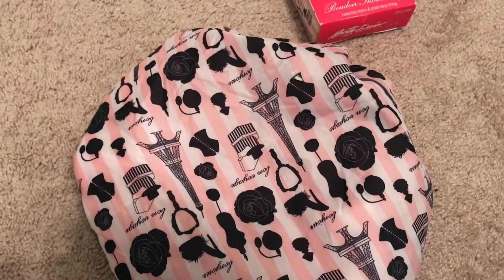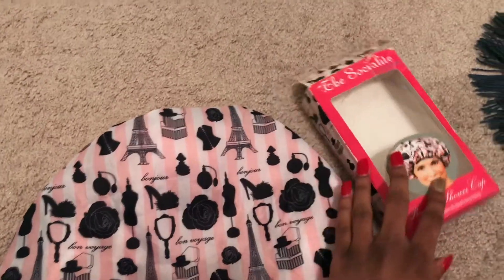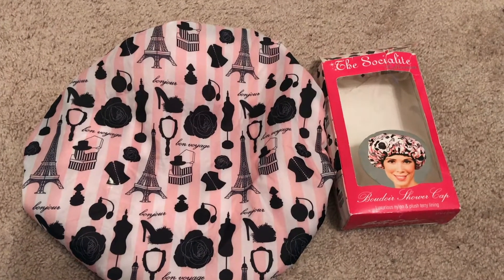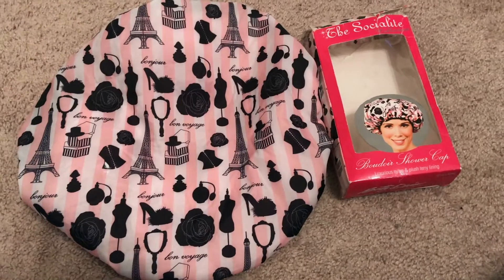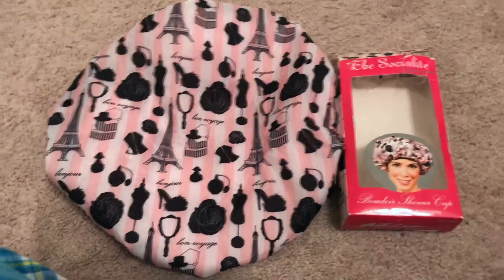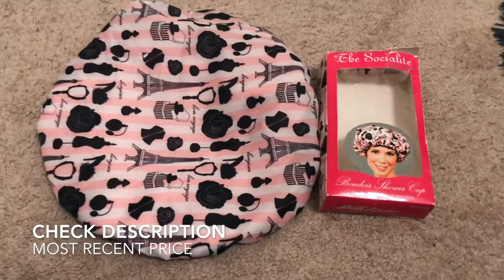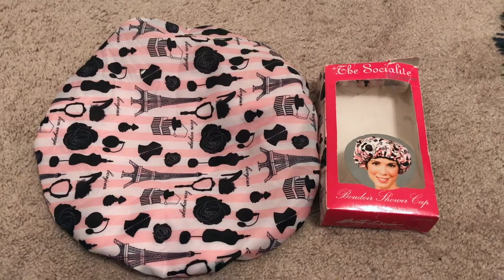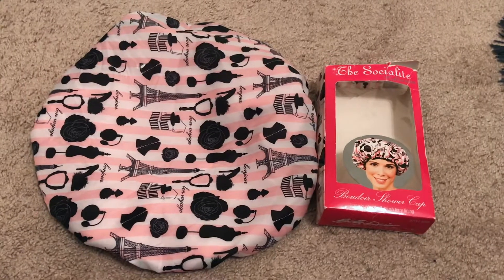✅ How To Use Betty Dain Socialite Shower Cap Review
About this product:

Betty Dain Socialite Shower Cap

Waterproof nylon exterior and soft terry cloth lining
Reversible design allows for use as a shower cap or sleeping cap
Oversized cap is perfect for all hair lengths and thicknesses
Elasticized hem with stylish accents
Available in a variety of fabric patterns